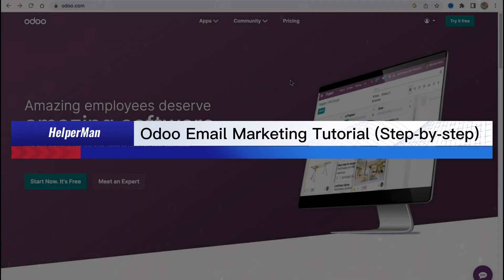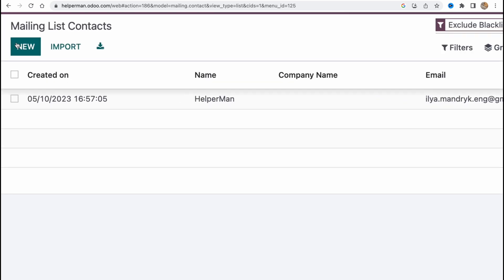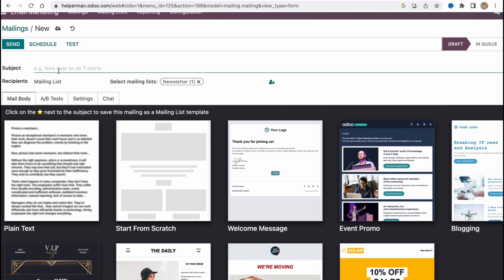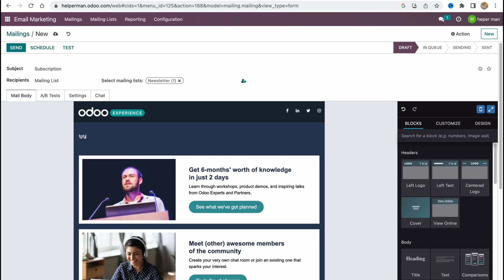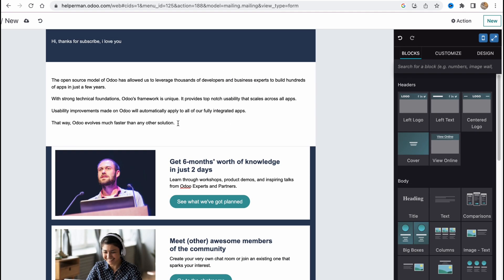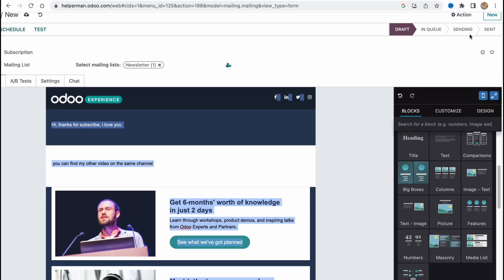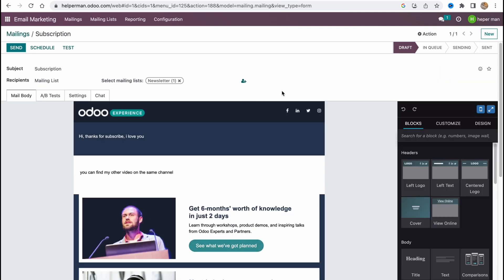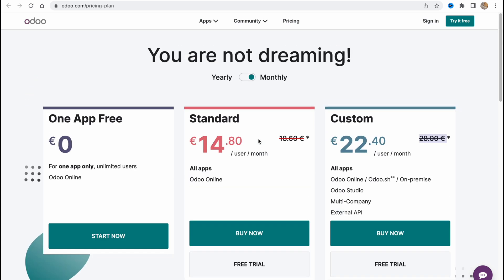Odoo Email Marketing Tutorial (Step-by-step)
Welcome to the "Odoo Email Marketing Tutorial (Step-by-step)"! This tutorial is designed to help beginners get started with Odoo, an all-in-one business management software that includes an email marketing module.

Throughout the tutorial, you'll learn how to create and manage subscribers, design and send emails, set up automation sequences, and analyze your results using Odoo's email marketing module. The tutorial will also cover advanced topics such as A/B testing, segmenting your audience, and creating custom reports.

The video tutorial is easy-to-follow and includes step-by-step instructions and visual aids to help you understand each concept. The instructions are simple and straightforward, making it easy for anyone to get started with Odoo's email marketing module.

Whether you're a small business owner looking to build your email list and create engaging email content or a marketer looking to streamline your email marketing campaigns, this tutorial will help you get started with Odoo and take advantage of its full potential.

By the end of the tutorial, you'll have a strong foundation in using Odoo's email marketing module and will be ready to create and implement effective email marketing and automation campaigns.

So, get ready to dive into the world of email marketing with Odoo and take your email campaigns to the next level!